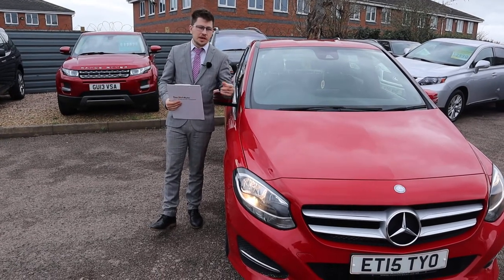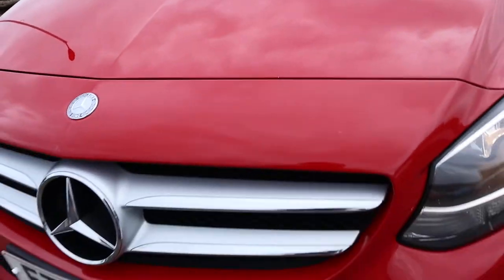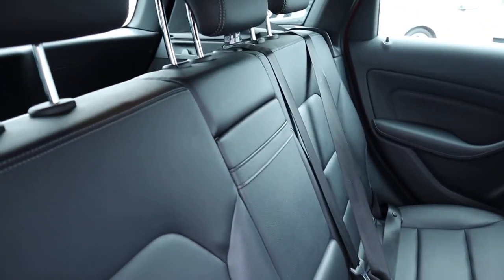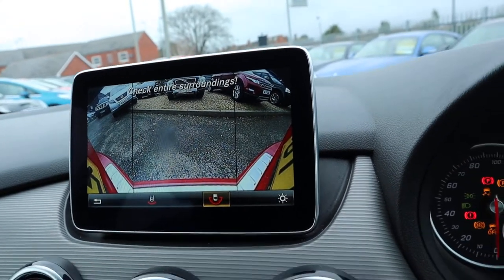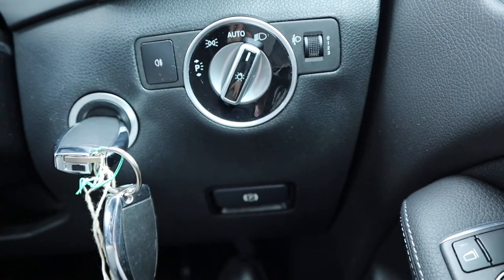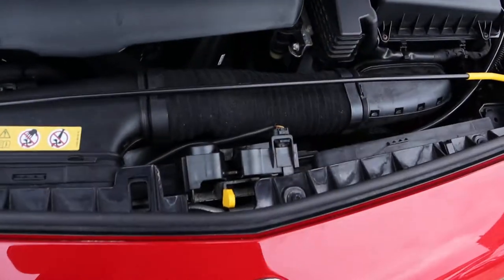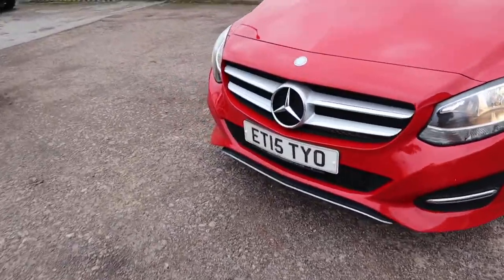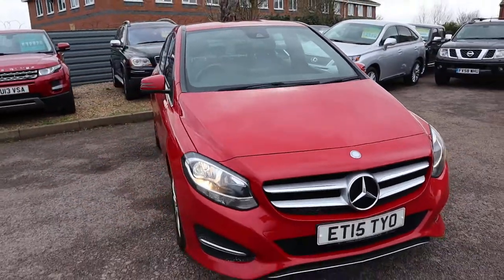Country Car Barford Warwickshire used Mercedes B Class CV358DS